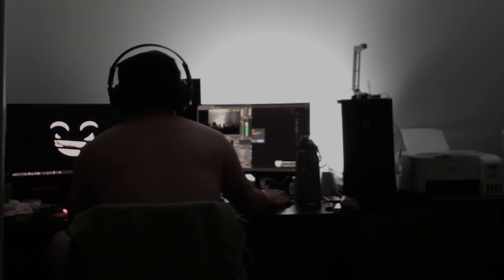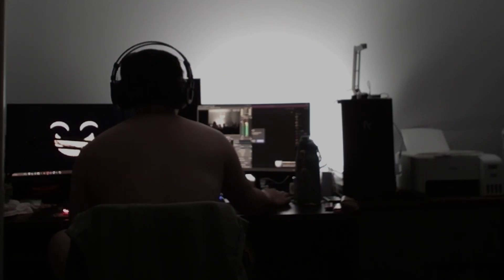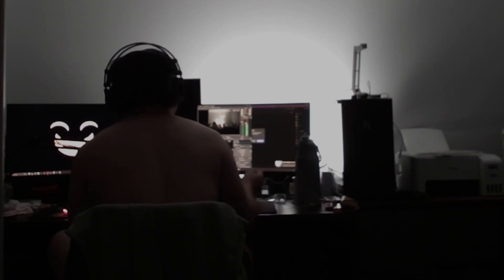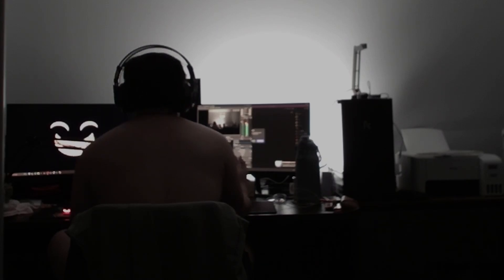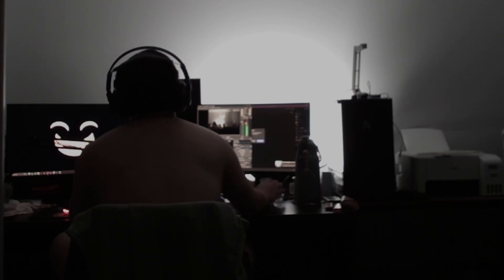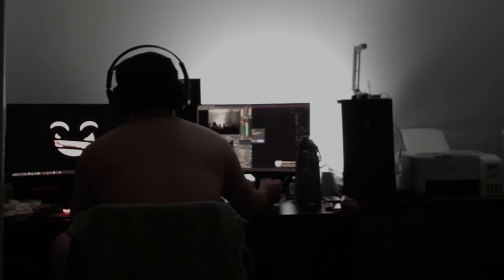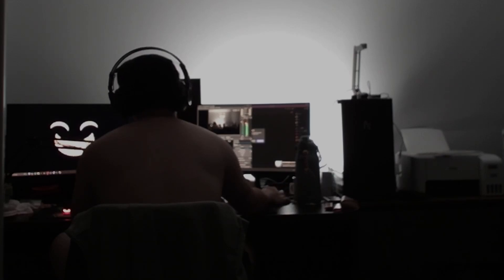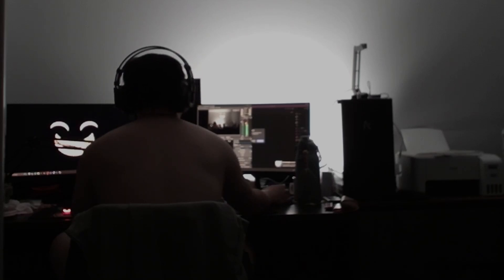It's been a while.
New to this channel? My name is Mikey Nakada, half Japanese half Filipino living in Australia, not single and kinda gay. I like to laugh about a lot of things and with this channel, I want to share the laughter with you. Let me know what other things we could laugh about in the comment section!